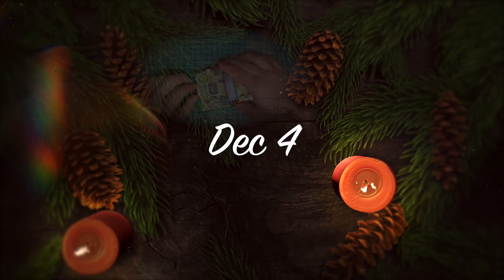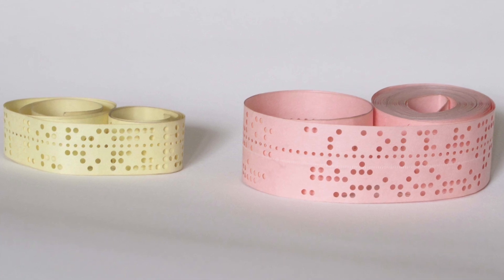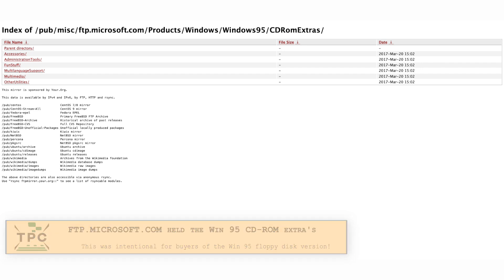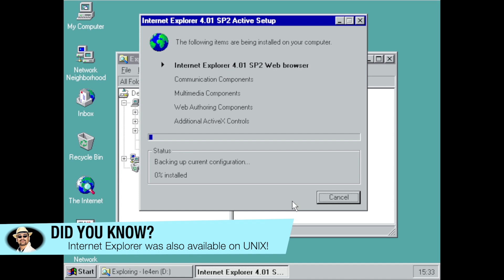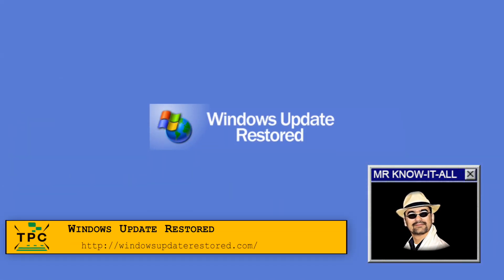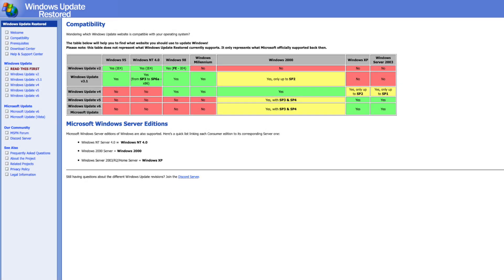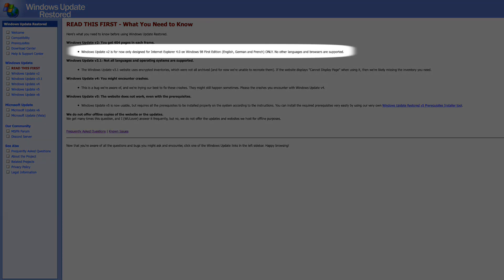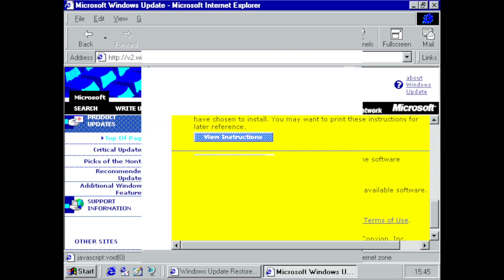Online Update for Win9x works again with Windows Update Restored! [TPCXmas24 Part 4]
Here's TPC's video Advent Calendar 2024, revealing door No. 4 for December 4th:
Microsoft's legacy operating systems like Windows 95 are long gone, and gone as well is their support on Windows Update.
But fear not, using *Windows Update Restored*, it's possible to make it all working again and relive the past as if it were 1998.

THE PHINTAGE SUPPORTERS:
HMK  @hmichaelkraut7968
xcalibur839  @xcalibur839